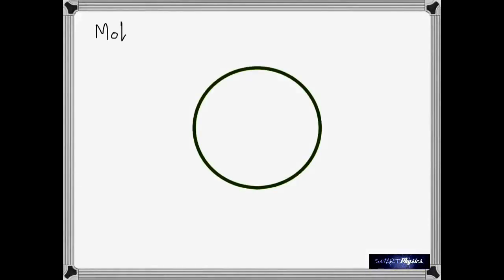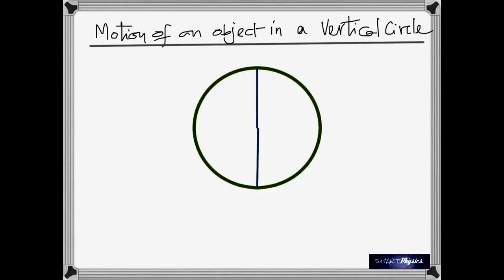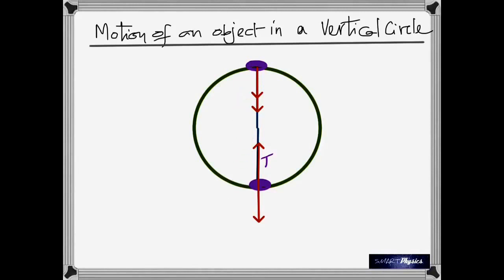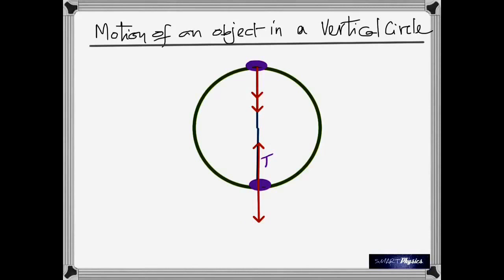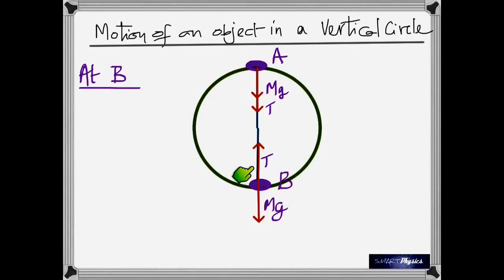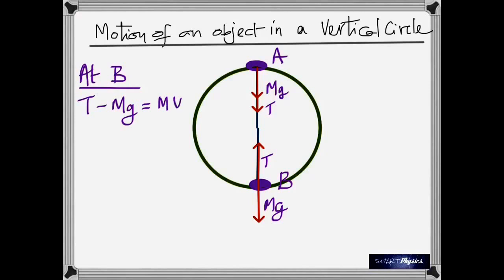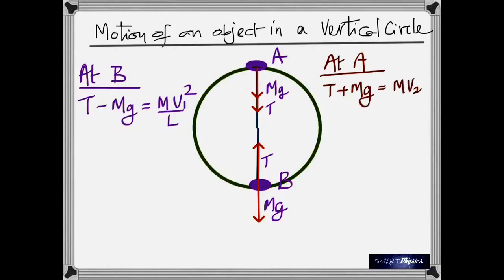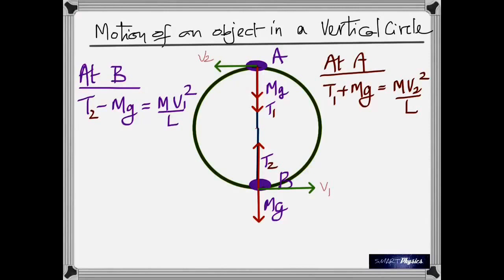Motion in a vertical circle